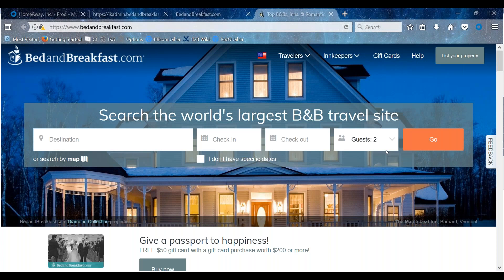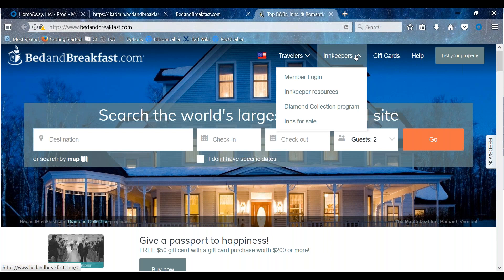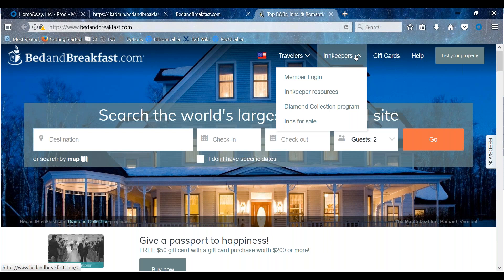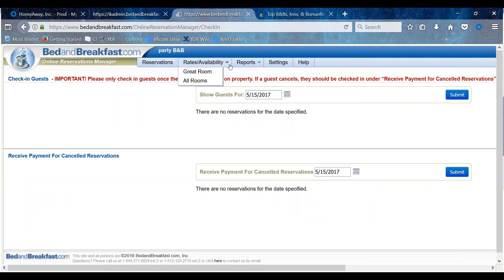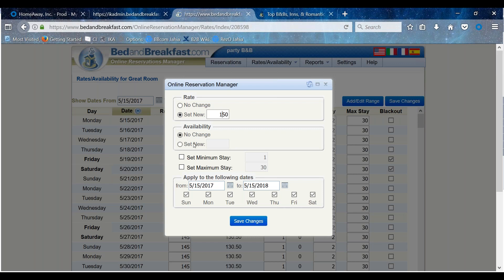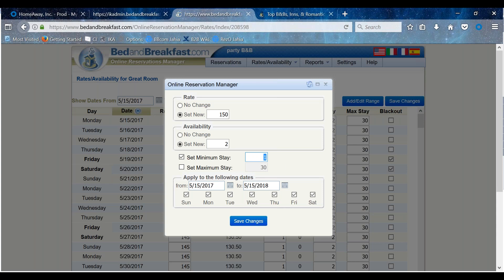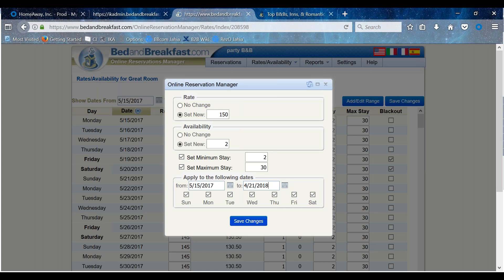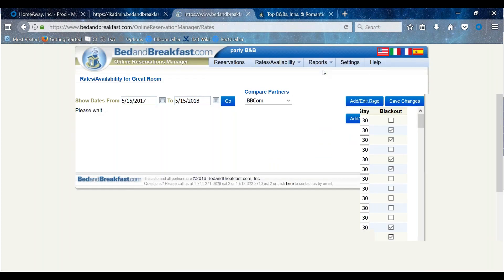ORM Training Videos - Adding Rates and Availability